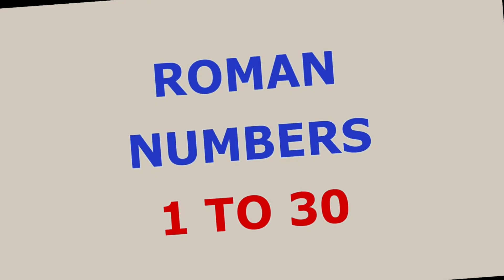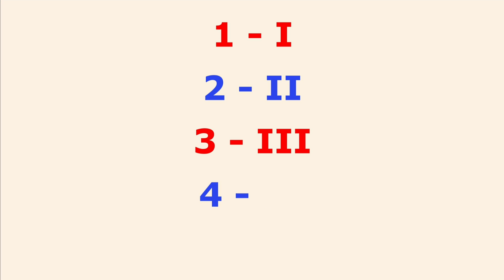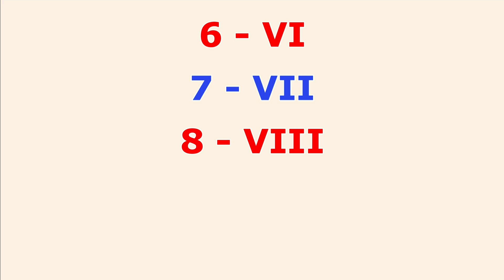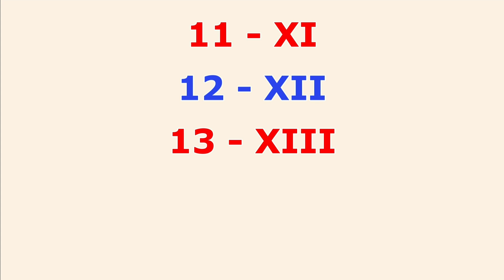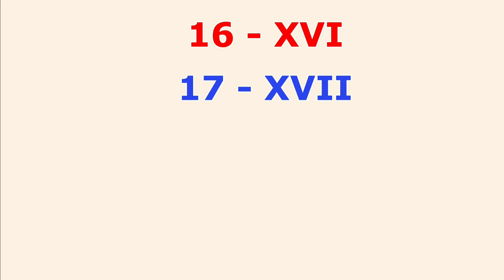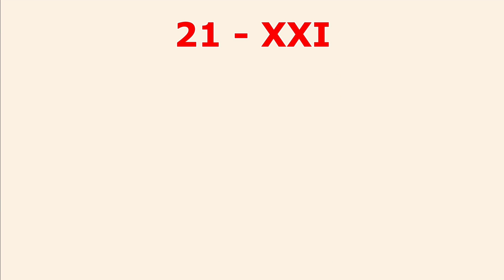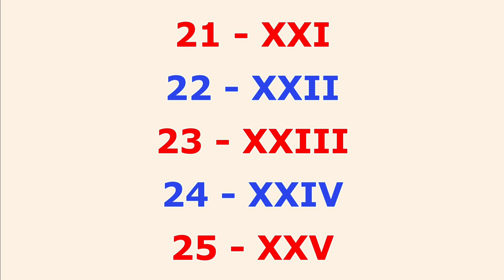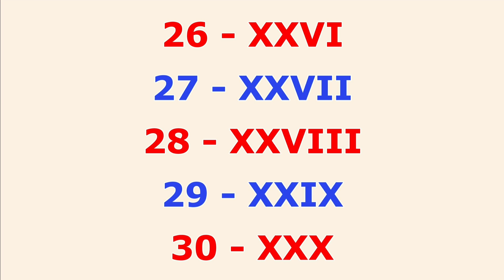Roman Numerals 1 to 30 || Roman Numbers 1 to 30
In This Video, We Learn 1 to 30 Roman Numerals

Want to have Roman Numbers  from 1 to 30?  You are in the right place!
This video provides you with 1 to 30 Roman number.

1 = I
2 = II
3 = III
4 = IV ...
30 = XXX